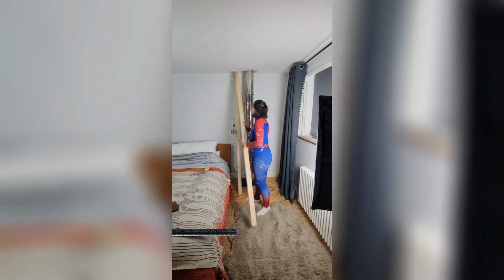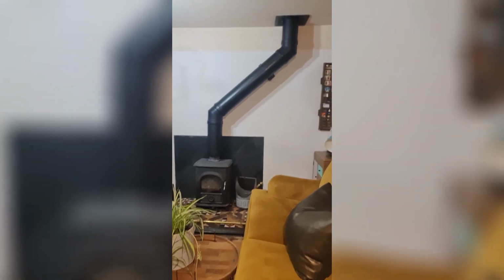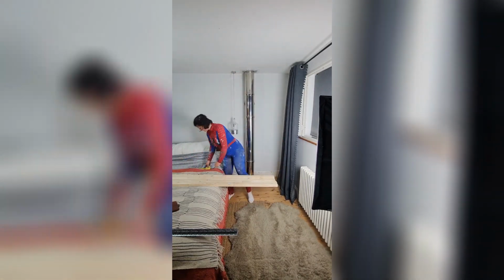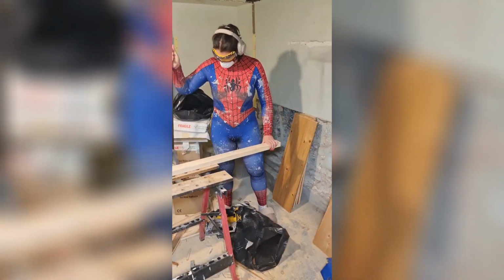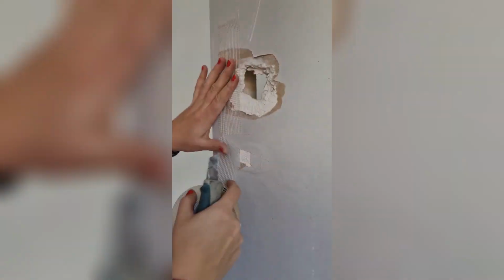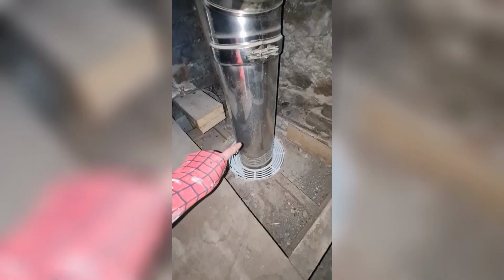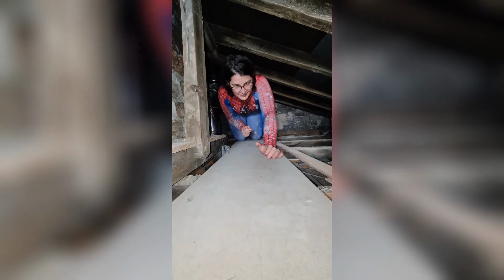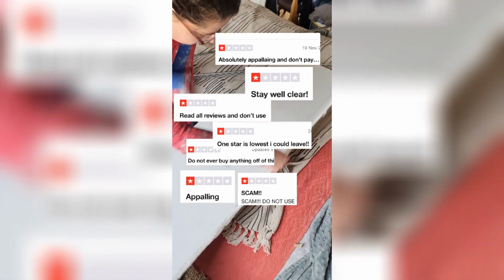Watch This Before You Buy a Woodburner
You asked, I delivered. Here's the infamous 8 part saga of Cowboy Stoves. The cliff-hangers had you crying into your cornflakes waiting for the next episode so if you are new to this series (you lucky thing) you get to watch the entire thing dropped all at once like a Netflix series, except its free and you don't need a password 😅

But more importantly shorts don't always get delivered to your page in the order they're intended so if you've watched some but not all I edited this full length video just for you my lovely!!

Share with a friend who you think would enjoy this Mini series.

If you're new here drop me a sub for DIY follow alongs, hacks and how to videos | How To DIY With Emma